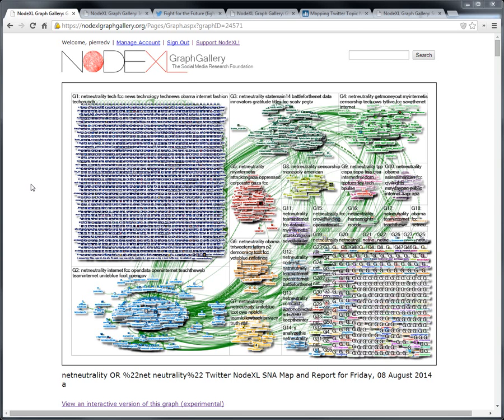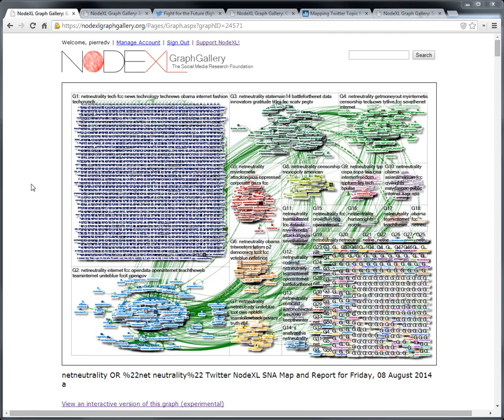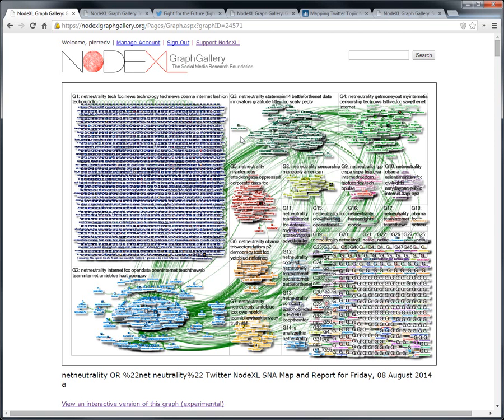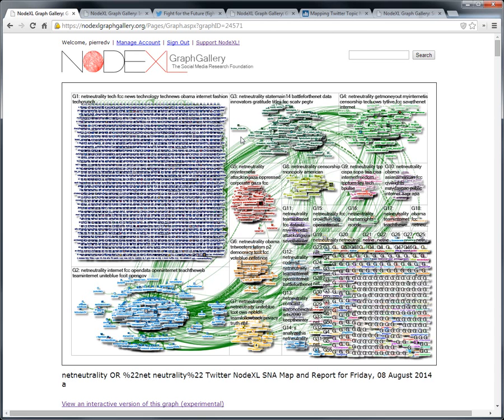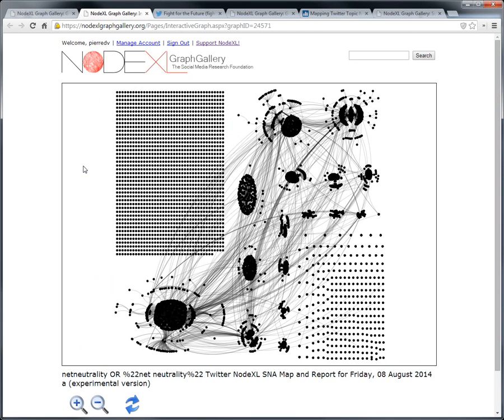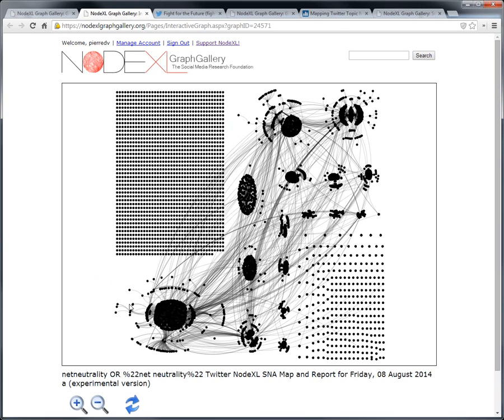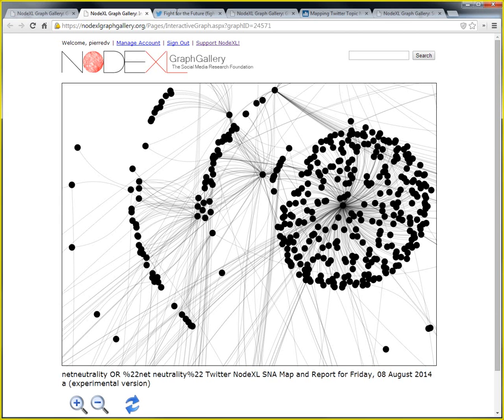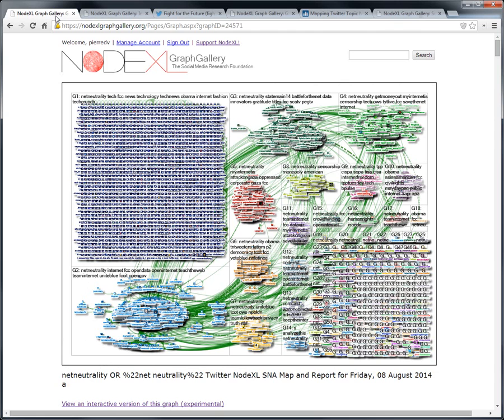NodeXL GalleryGlimpse for August 9, 2014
This week: learning about the social structure of a twitter stream by analyzing a NodeXL SNApshot.

A discussion of the graph a network of 5,853 Twitter users whose tweets contained "netneutrality" "net neutrality", or who were replied to or mentioned in those tweets, tweeted on Wednesday and Thursday 6-7 August 2014.

To learn more about analyzing the structure of NodeXL SNApshots, see the Pew Research paper "Mapping Twitter Topic Networks: From Polarized Crowds to Community Clusters" by Marc Smith and friends